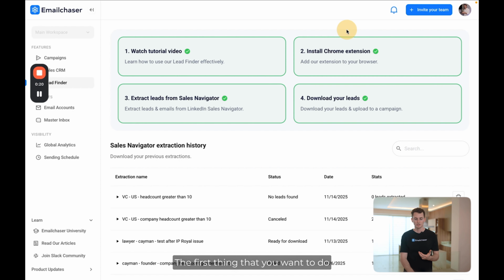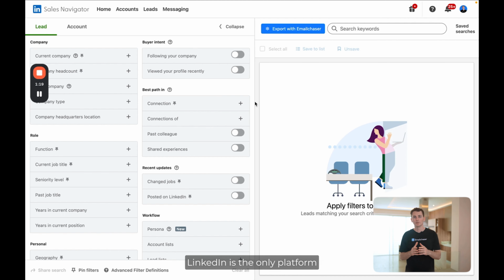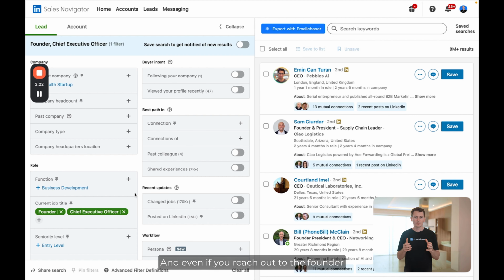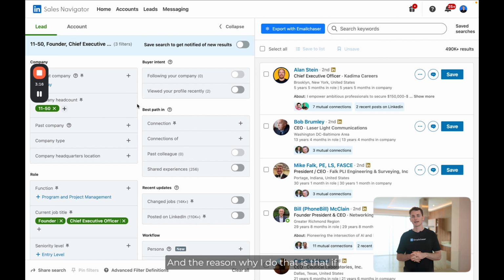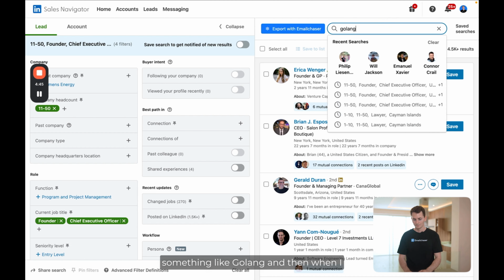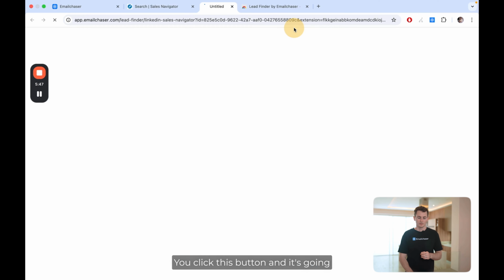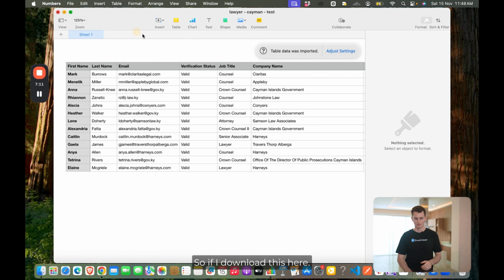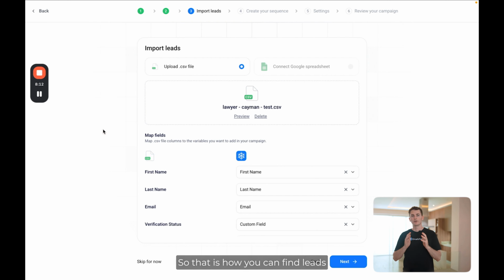Finding Leads [3.1]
In this video, we show you how to find leads for your cold email campaigns.